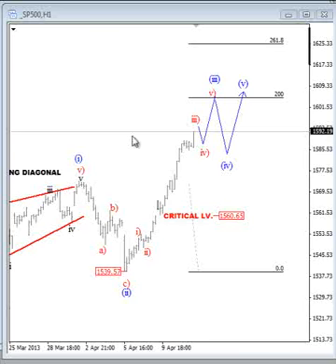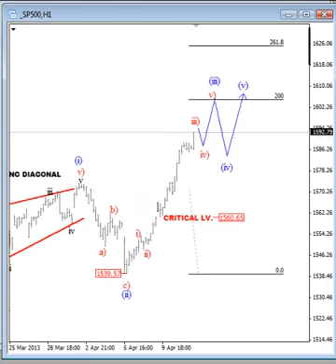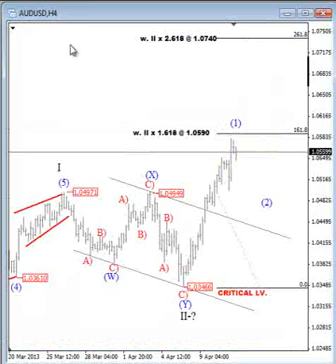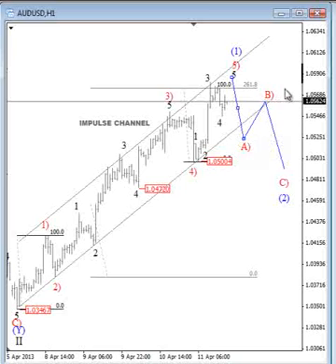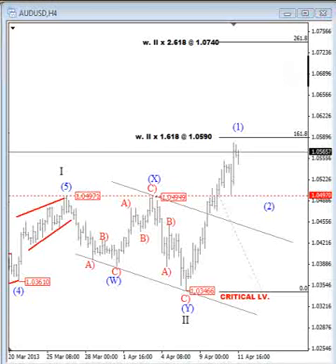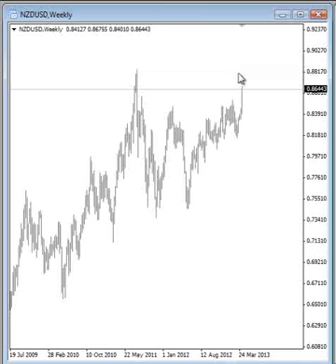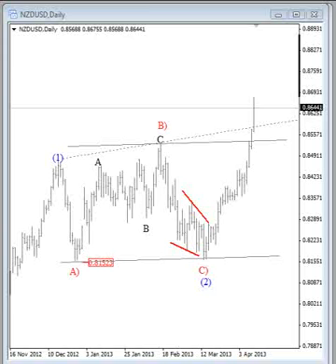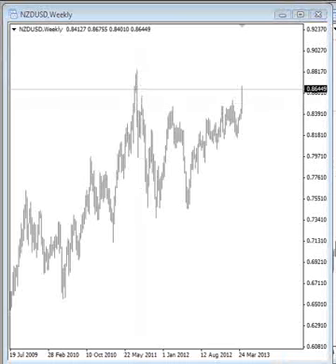Intra-day Elliott Wave Analysis video Apr 11, S&P 500 (Delayed Video Open for Public)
Intraday Elliott Wave Analysis video S&P 500. visit us for more free Elliott wave charts.
Our Services:
* Intraday Elliott Wave Analysis
* Intraday Elliott Wave forecast
* Intraday Elliott Wave Signals
* Intraday Elliott Wave Trading Ideas
* Intraday Elliott Wave Trading System
* Intraday Elliott Wave Trading strategy
* Forex Intraday Analysis
* Forex Intraday